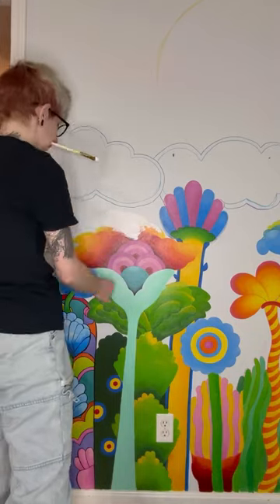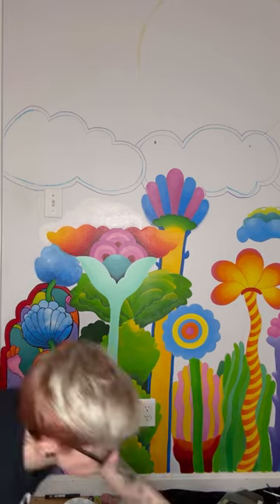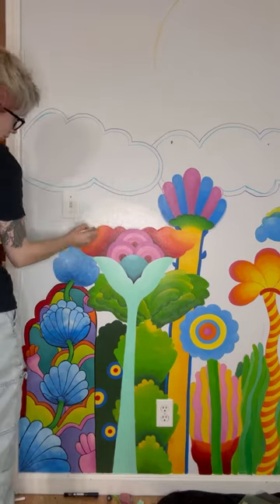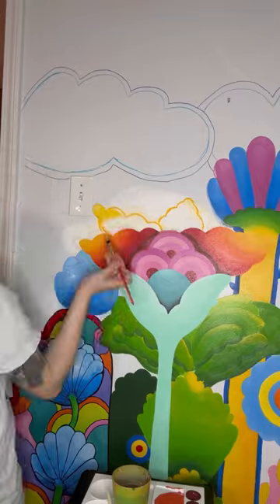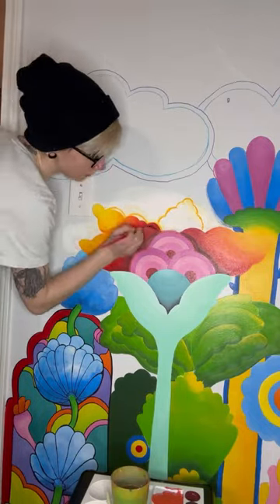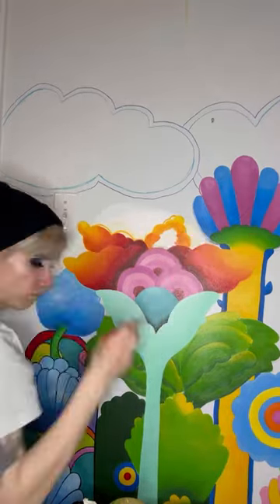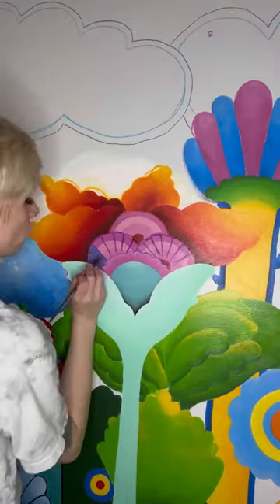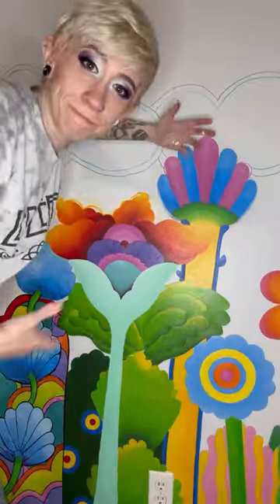Clown flowers makeover